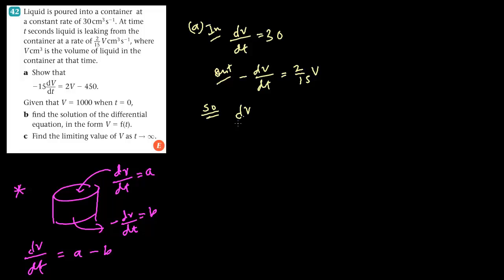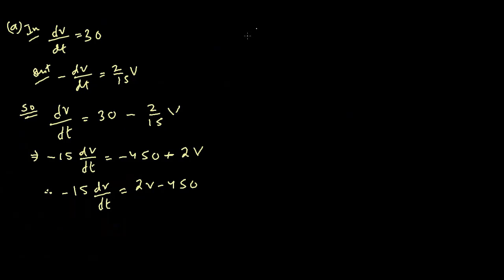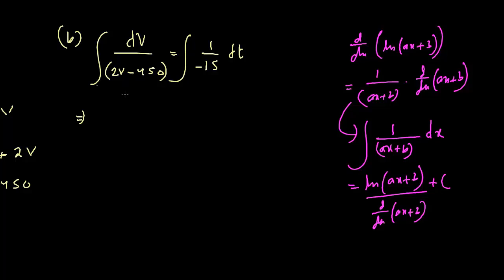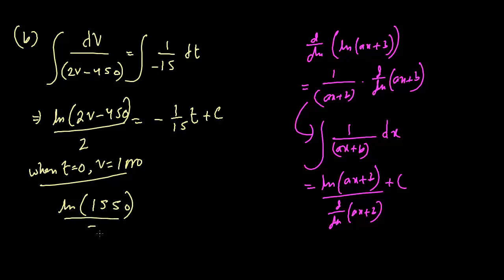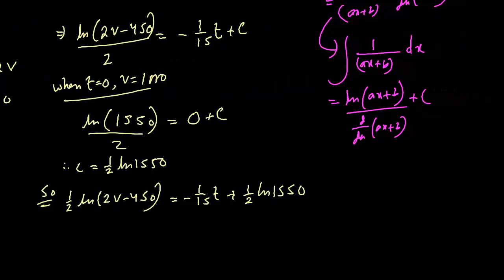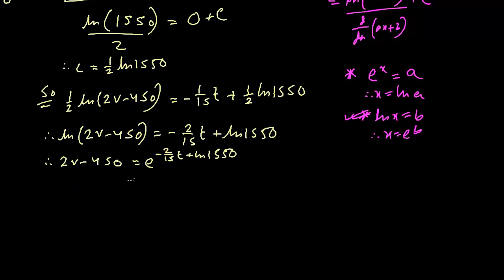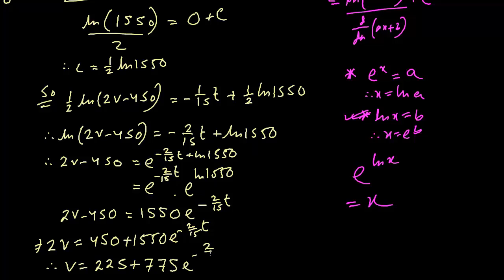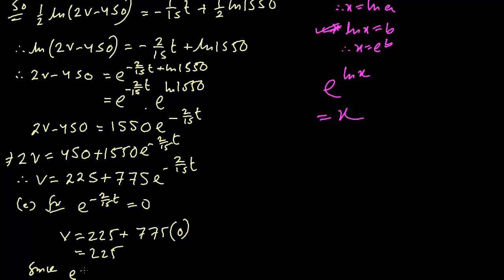C4 Review Ex | Q42 Rates & Differential Eq